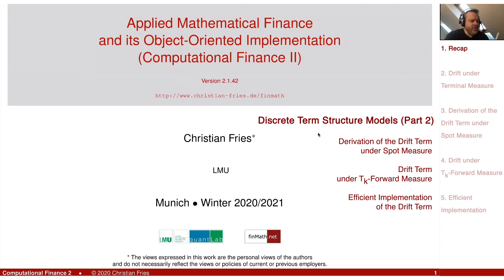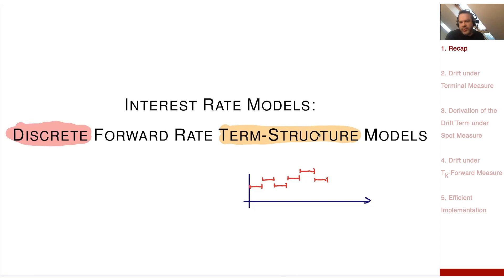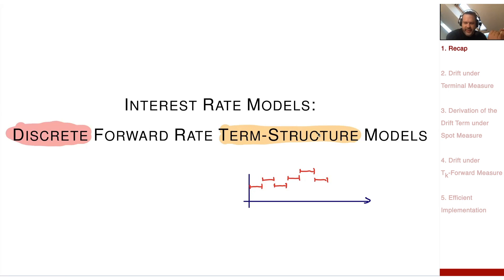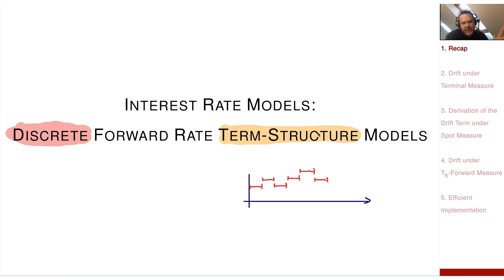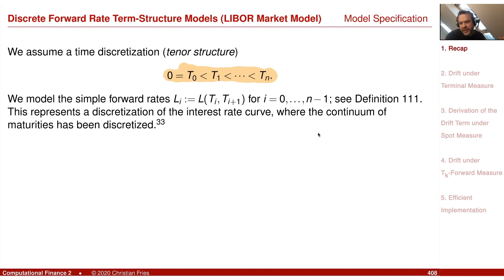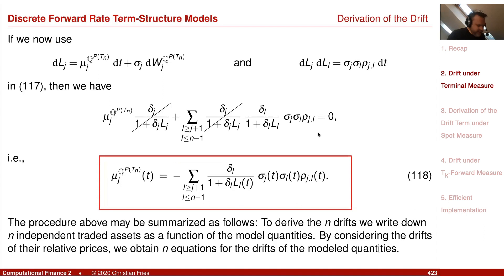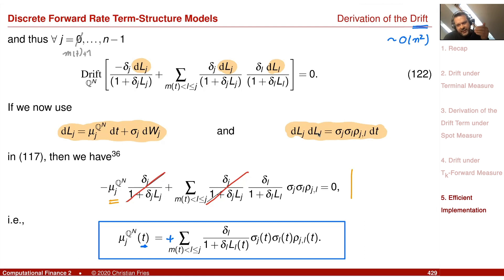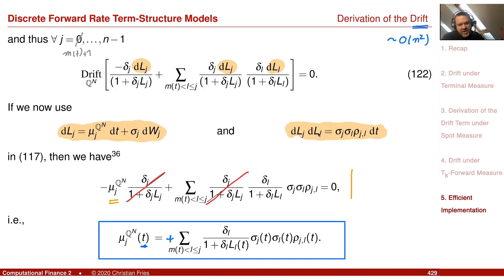Lecture Computational Finance 2 / Appl. Math. Fin. 15: Discrete Term Structure Models (2)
Lecture on Computational Finance 2 / Applied Mathematical Finance and its Object Oriented Implementation. Session 15: Discrete Term Structure Models (Part 2)

The second session on discrete term structure models, modelling a discrete set of forward rates (LIBOR market model)

- Derivation of the Drift Term under Spot Measure

- Drift Term under Tk-Forward Measure

- Efficient Implementation of the Drift Term